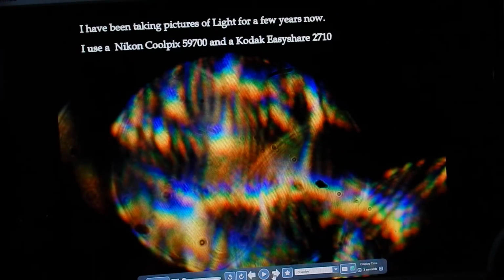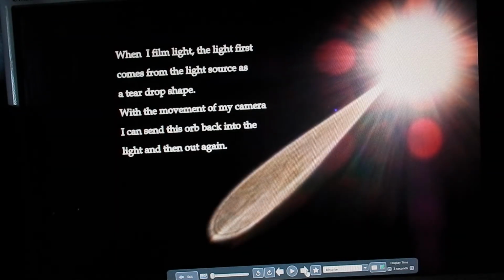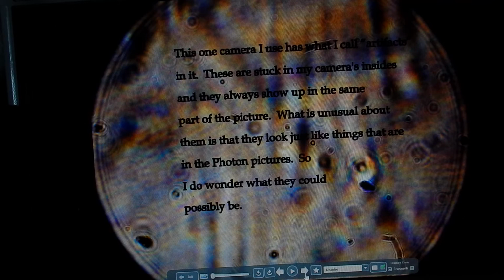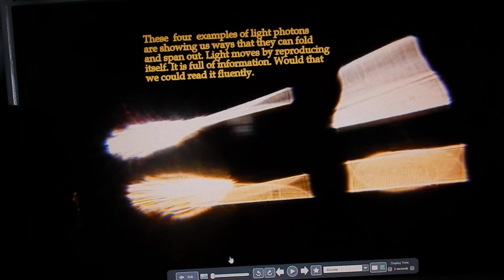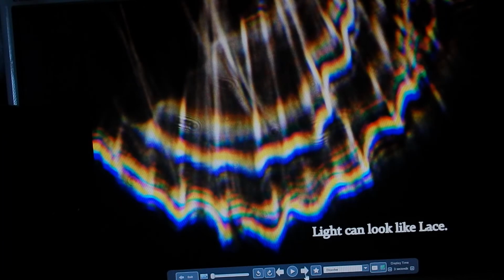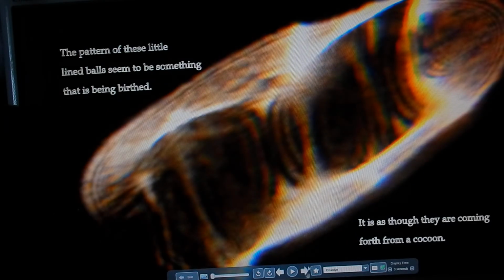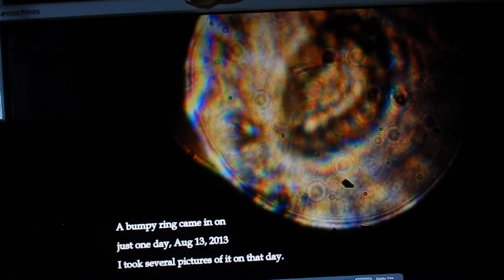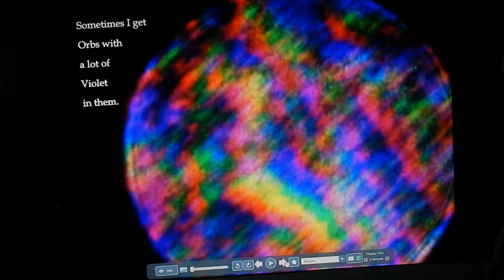Artwork for Nassim